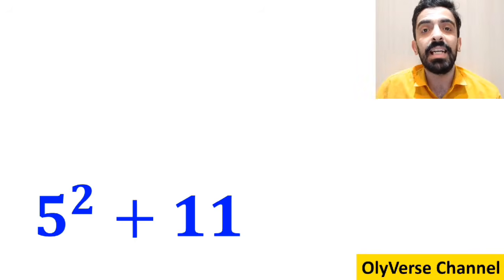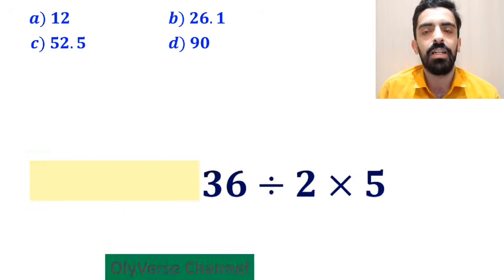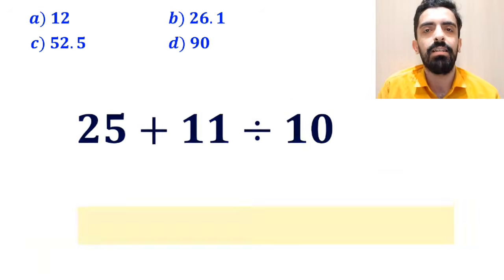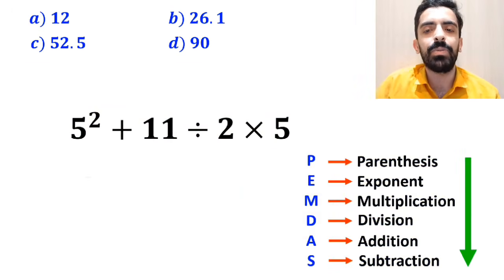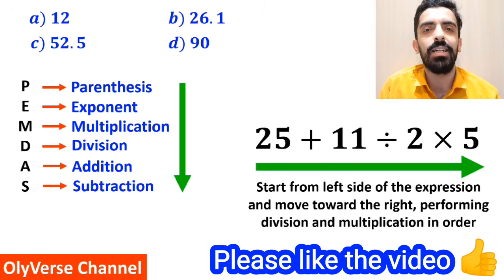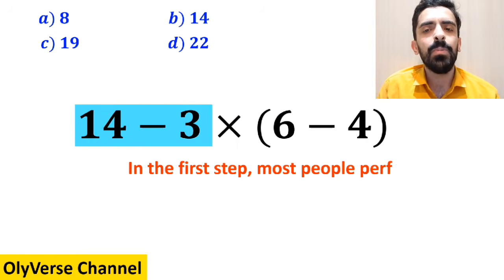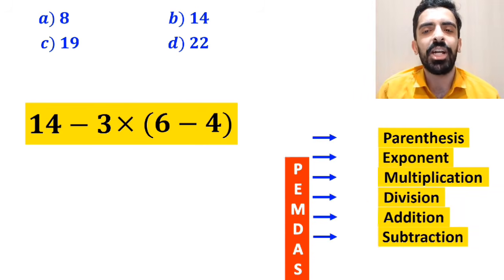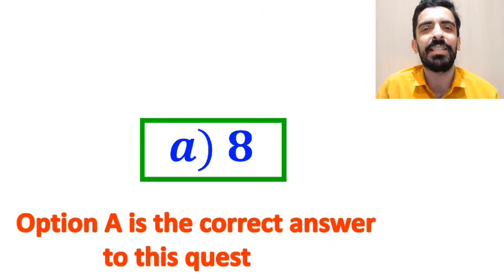This Amazing Math Problem Is Fooling Everyone! Can YOU Solve It? 🤔